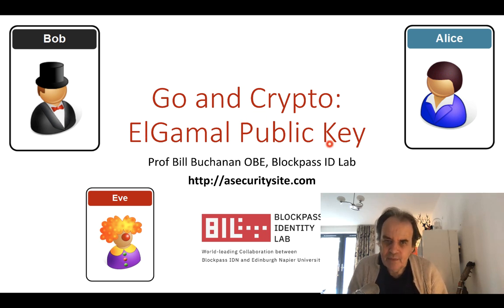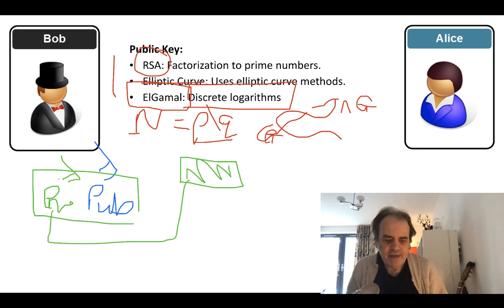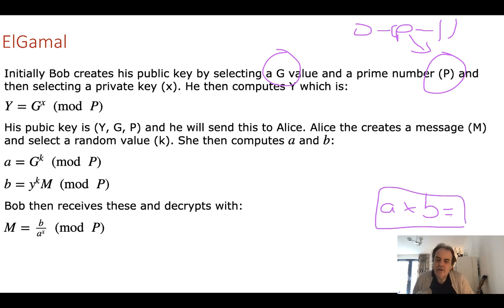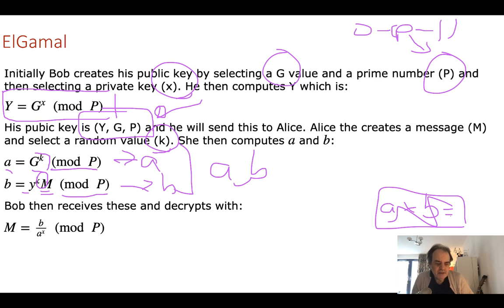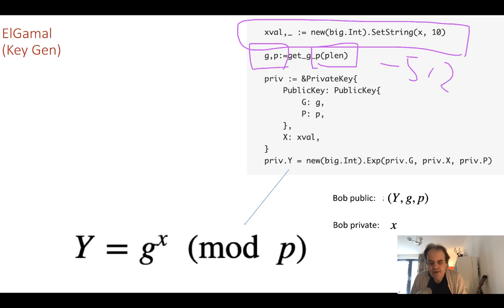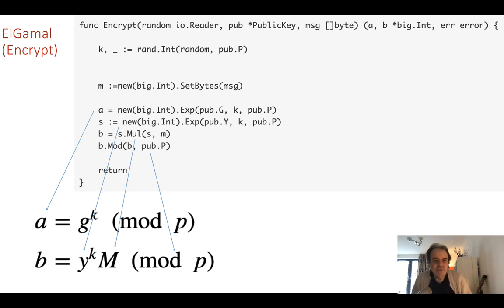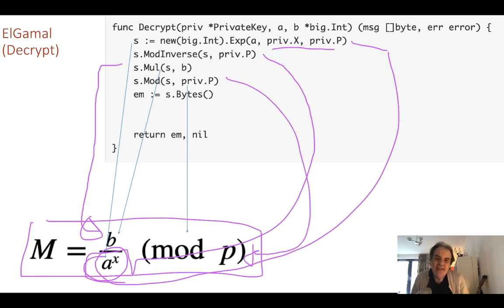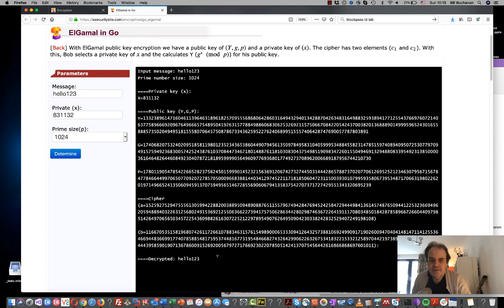Go and Crypto: ElGamal Public Key Encryption